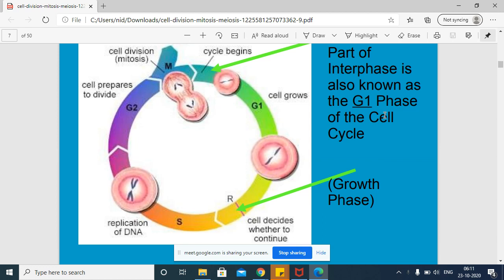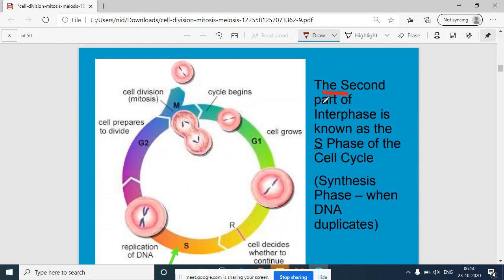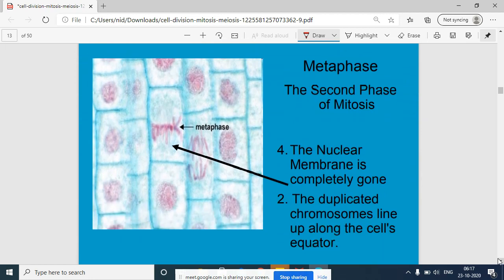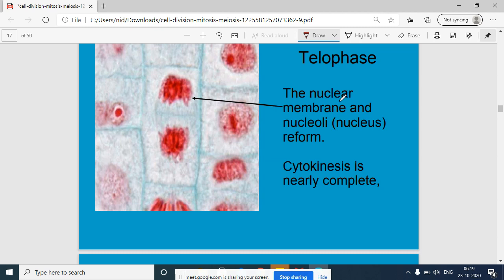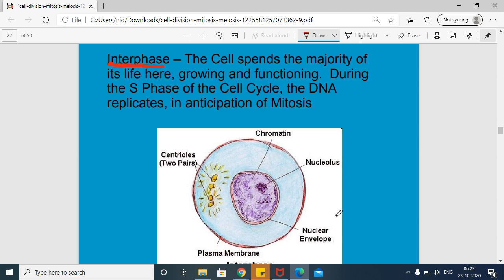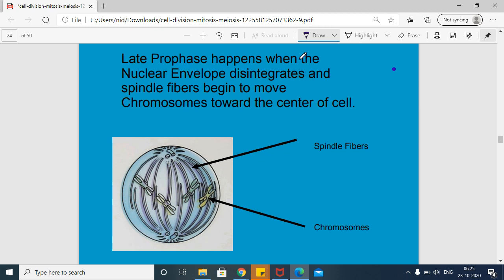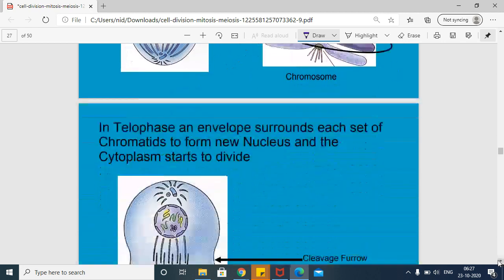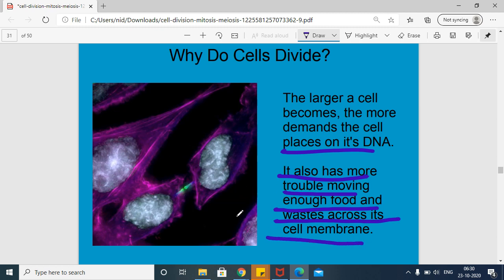cell cycle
Prophase: The duplicated chromosomes are compacted and can be easily visualized as sister chromatids. The mitotic spindle, a network of protein filaments, emerges from structures called centrioles, positioned at either end of the cell. The mitotic spindle is flexible and is made of microtubules, which are in turn made of the protein subunit, tubulin.

Metaphase: The nuclear membrane dissolves and the mitotic spindle latches on to the sister chromatids at the centromere. The mitotic spindle can now move the chromosomes around in the cell. "You can make an analogy to a girder that's holding up a skyscraper," said Hoyt. "Except the girder can assemble and disassemble very rapidly. They are structural elements that are extremely dynamic." By the end of metaphase, all the chromosomes are aligned in the middle of the cell.

Anaphase: The mitotic spindle contracts and pulls the sister chromatids apart. They begin to move to opposite ends of the cell.

Telophase: The chromosomes reach either end of the cell. The nuclear membrane forms again and the cell body splits into two (cytokinesis).

At the end of mitosis, one cell produces two genetically identical daughter cells.